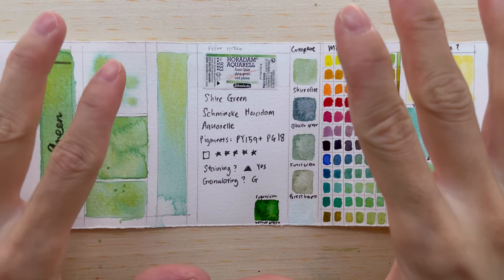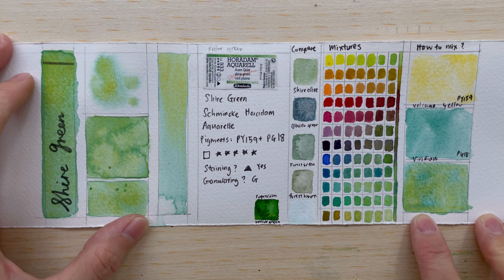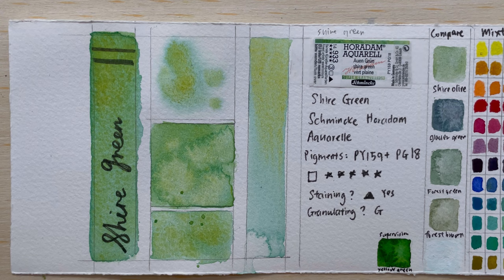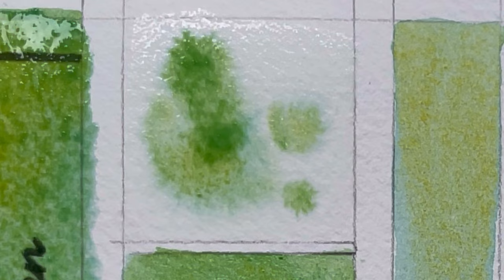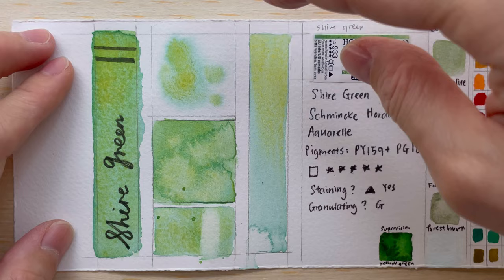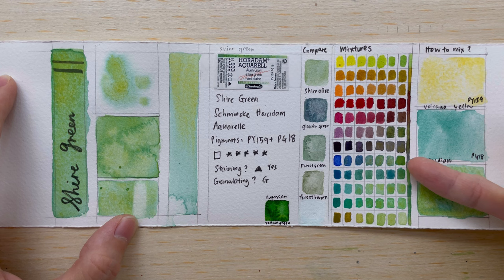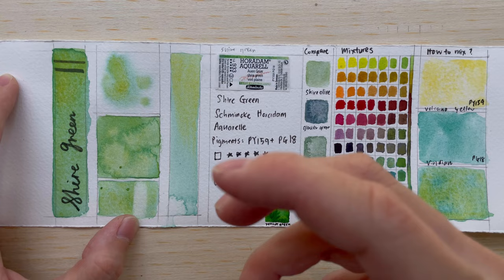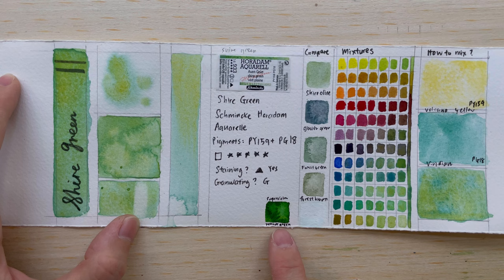Let's talk about Schmincke Shire Green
I am reviewing Shire Green from Schmincke Super-granulating Watercolour in this art material review video.
In this series I share colour swatches of watercolour paints that I have and how I use them in ink and wash sketch of shopfronts that I have taken for the sgshopfrontchallenge.

**Materials**
Surface:
Saunders Waterford cold pressed watercolor paper
Brush: Rosemary Pocket SABLE/NYLON BLEND DAGGER